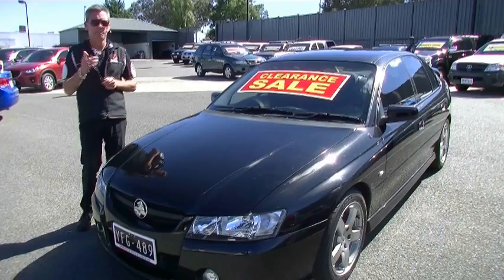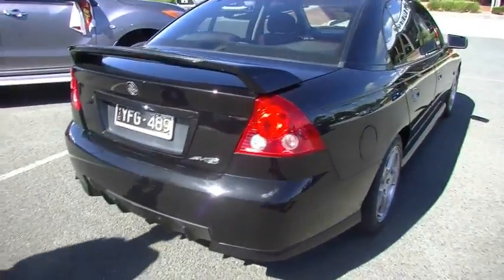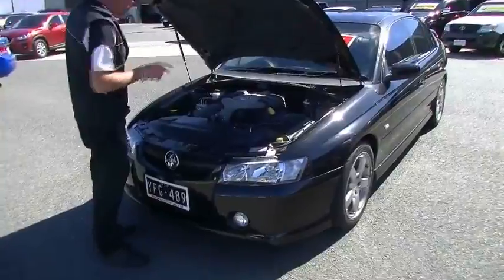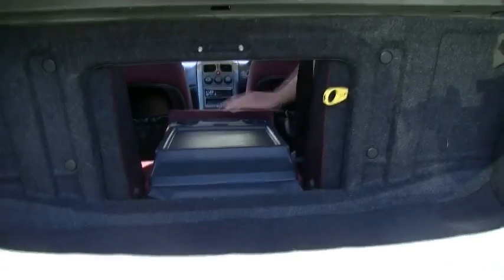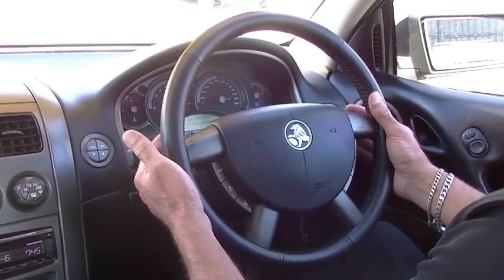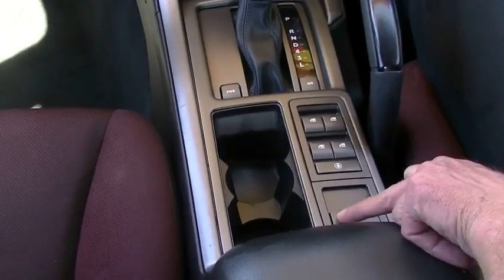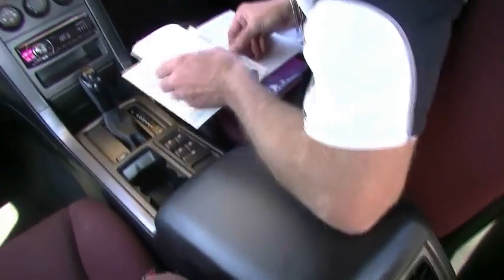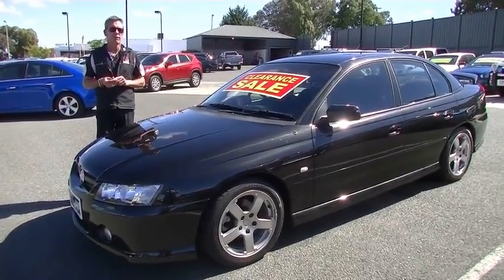B5039 - 2006 VZ SV6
A video walkaround tour of the B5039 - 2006 VZ SV6 Presented by Mark Mcgregor Used Car Sales at Berwick Mitsubishi,